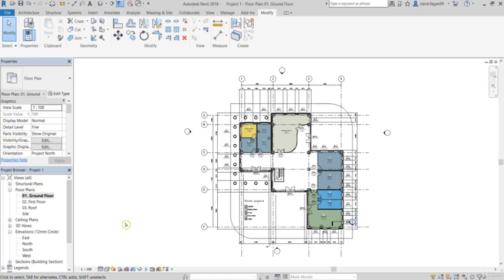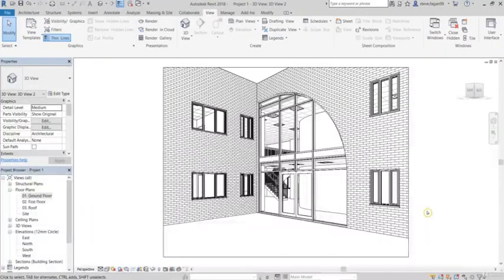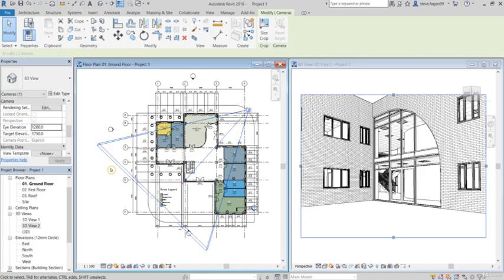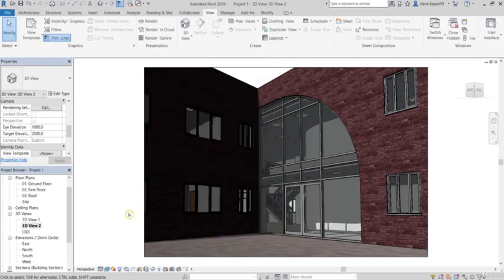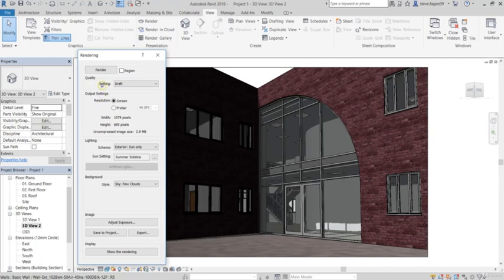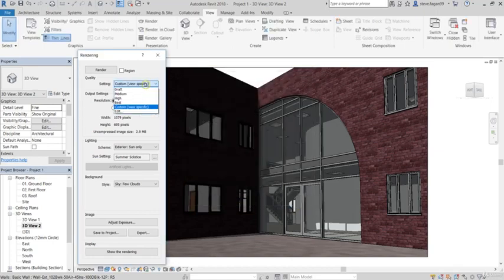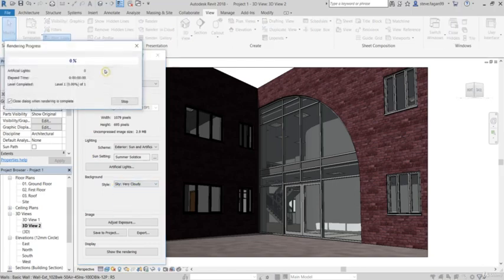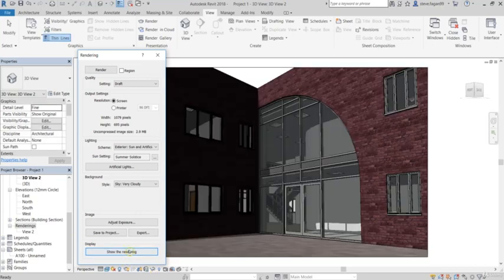Revit 079 15 3 Introduction to Rendering and Rendering first image